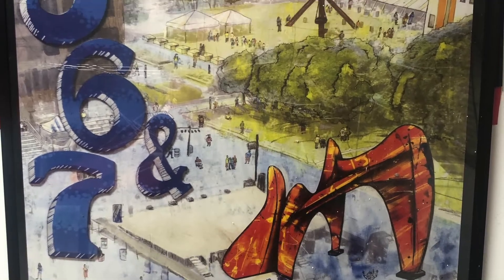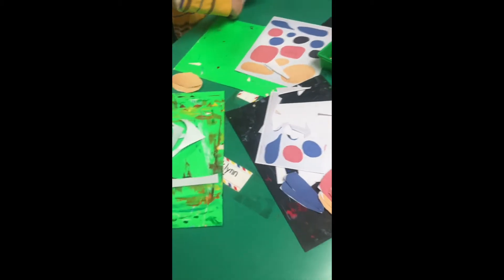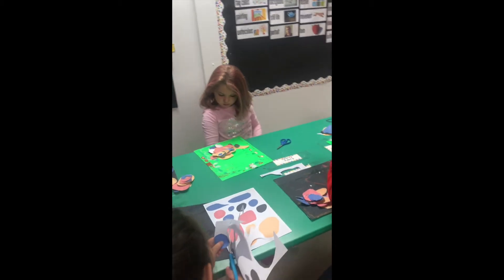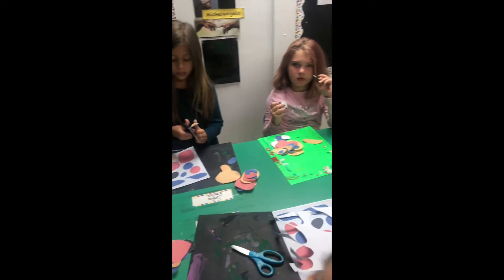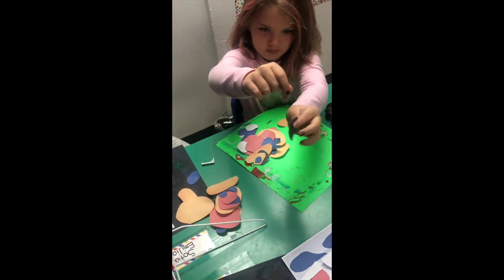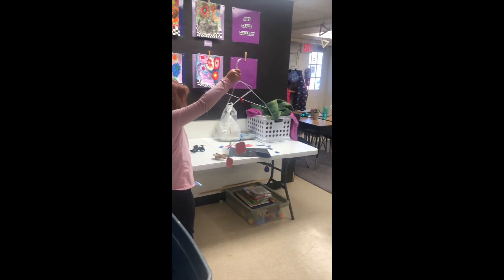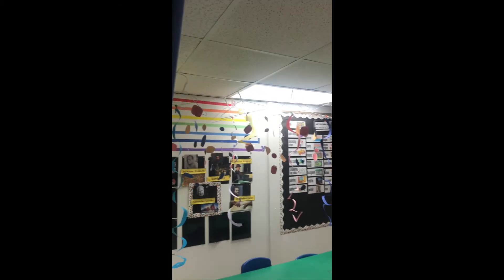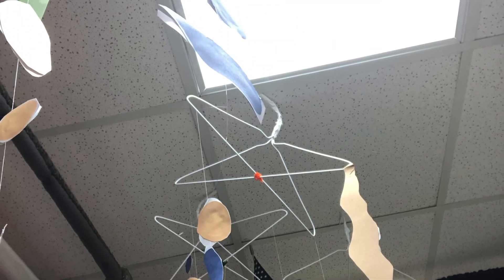Art lesson #10, Season One, Alexander Calder and Mobile project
Hands on project that will help you understand a little more about Alexander Calder and his mobiles. You will need 2 pdf's of Calder's shapes or colored paper cut into shapes, fishing wire or yarn, and two hangers.